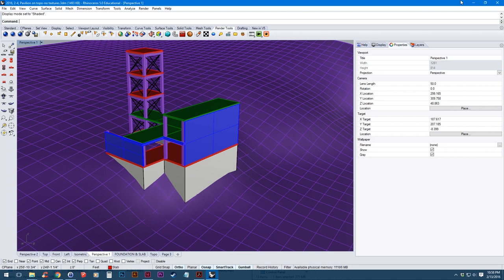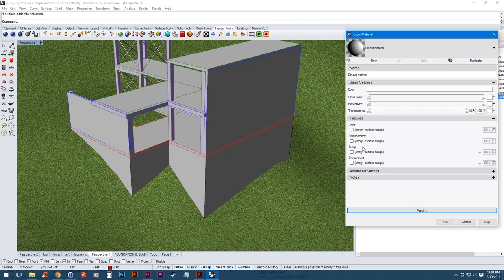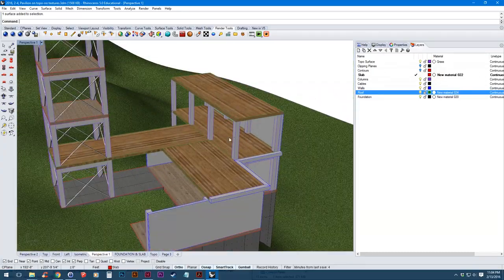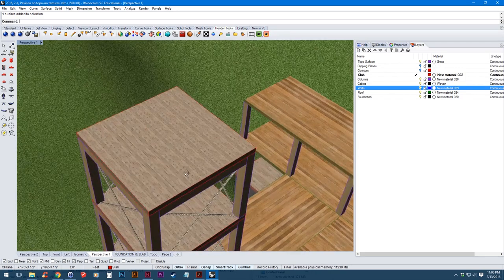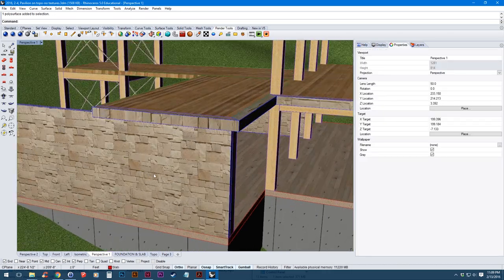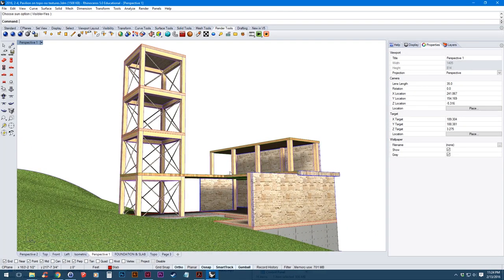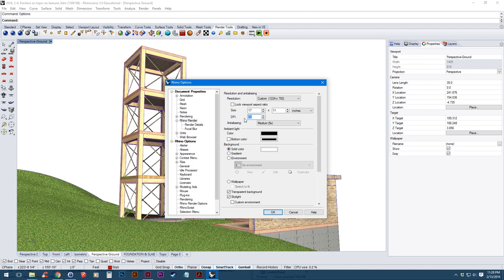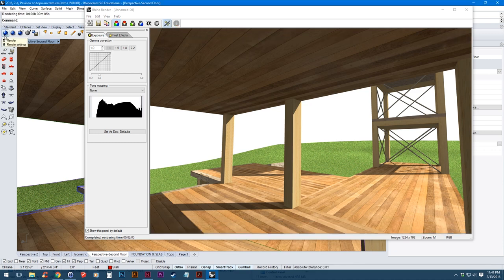Rhino 3D: Applying Textures & Rendering - Tutorial